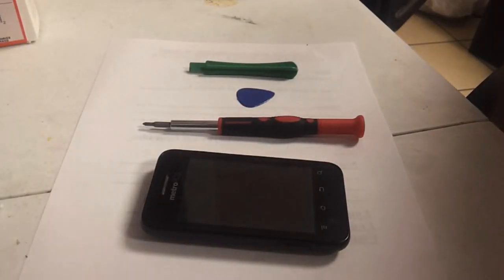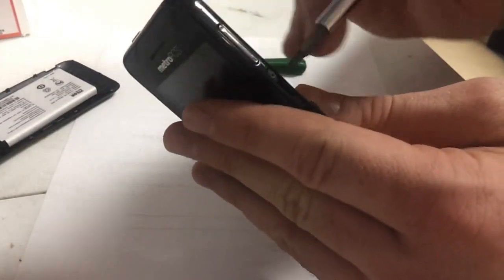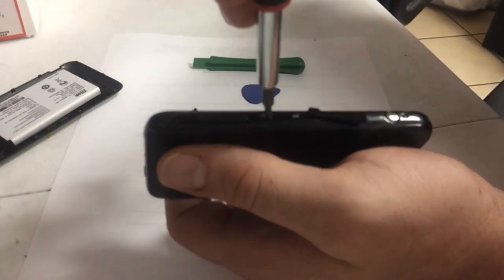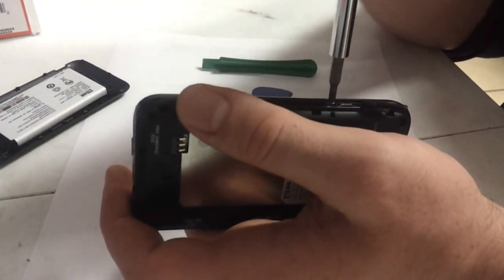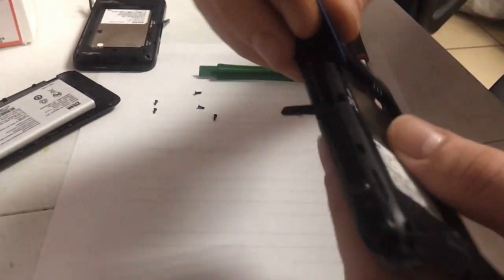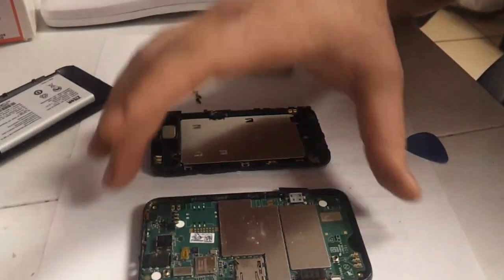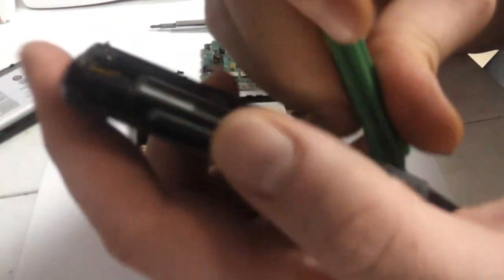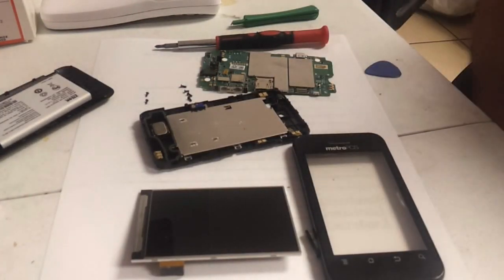ZTE Score Disassembly Metro Pcs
This video is on how to put a ZTE Score back together after full disassembly.

Become a fan on facebook;